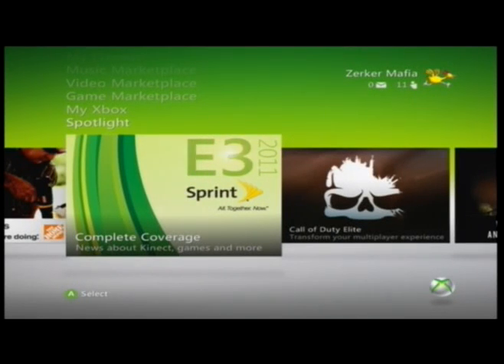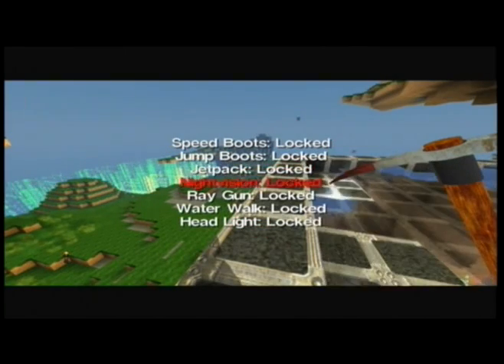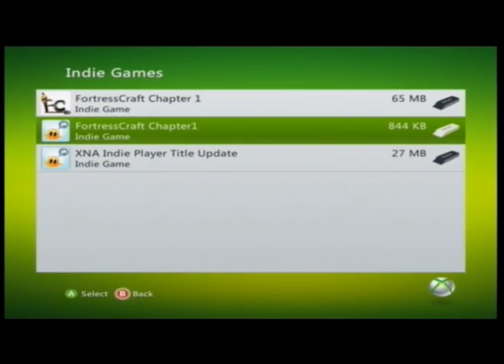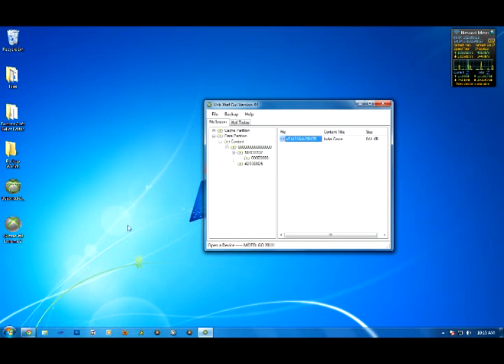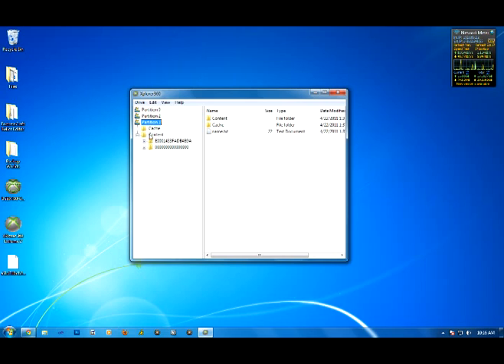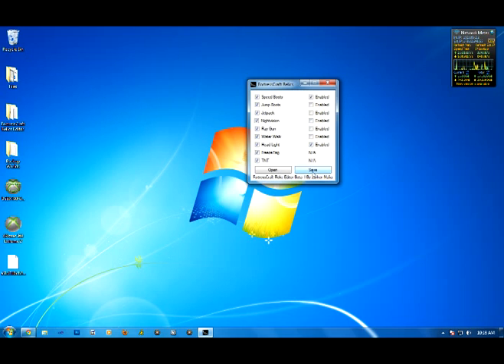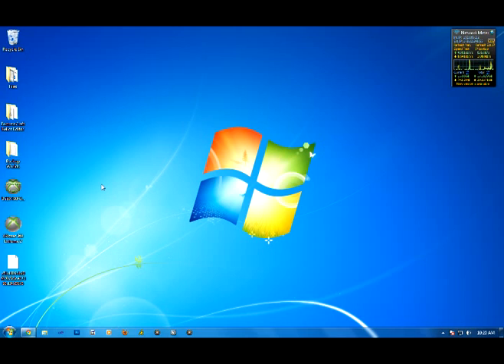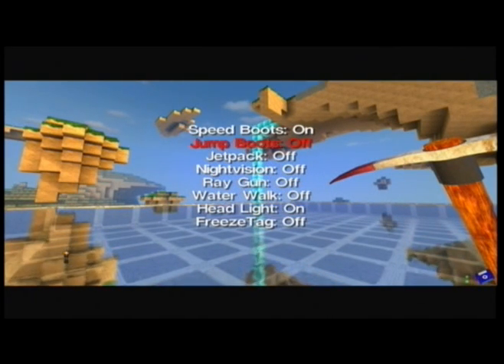How to unlock relics in FortressCraft.